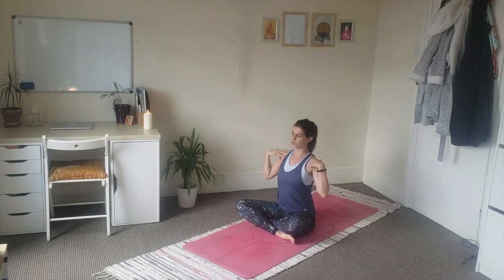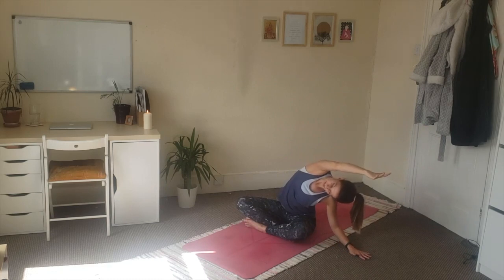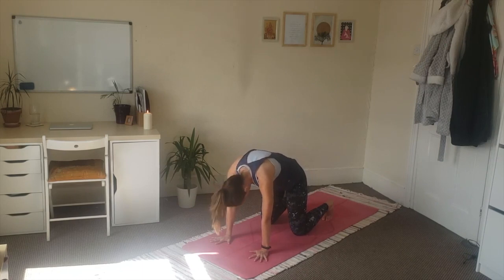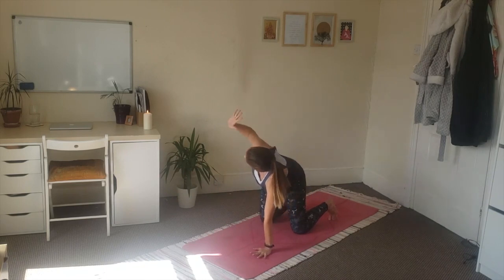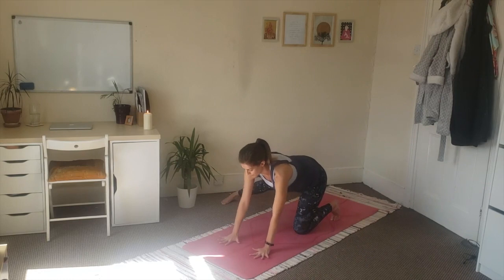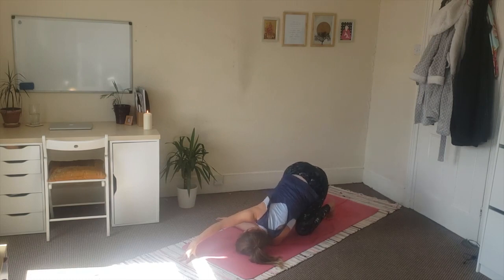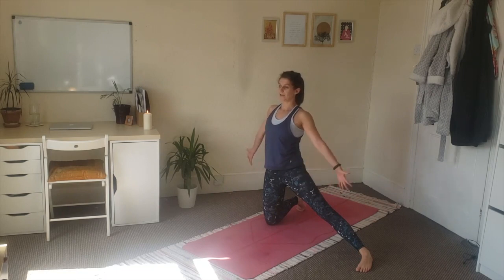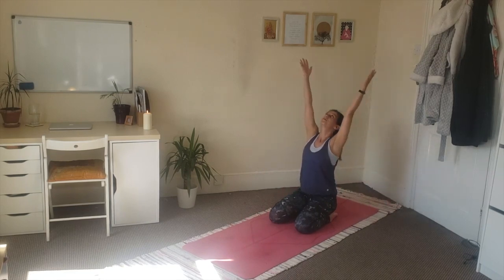15 min Gentle Yoga Flow For Lazy Days - Beginner Friendly